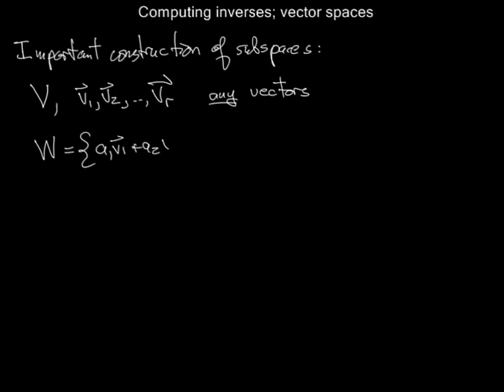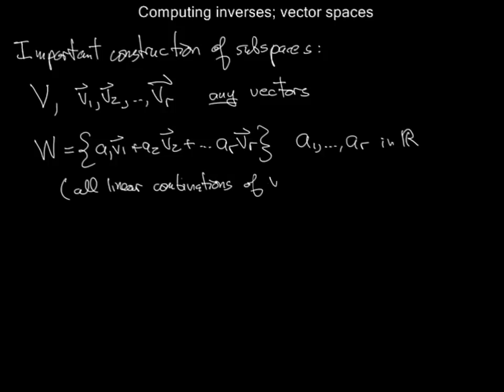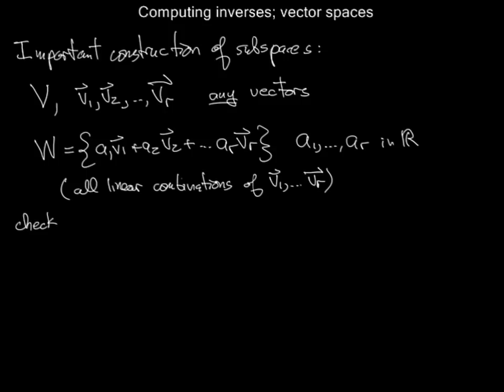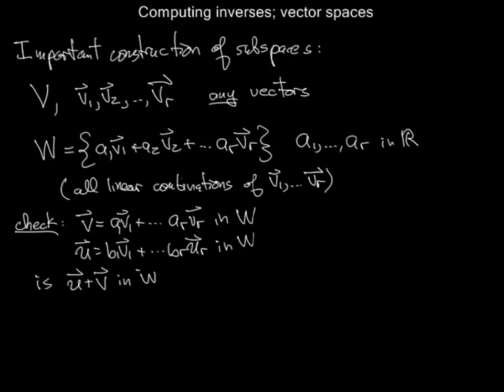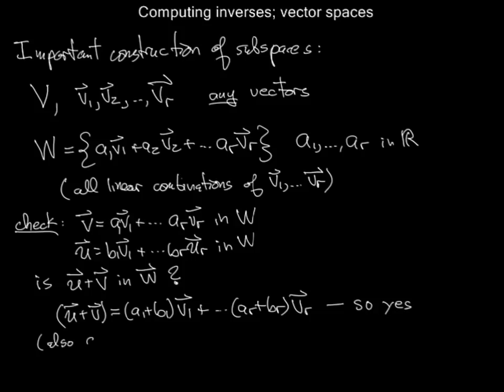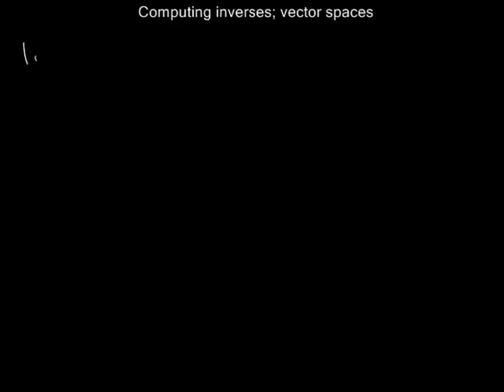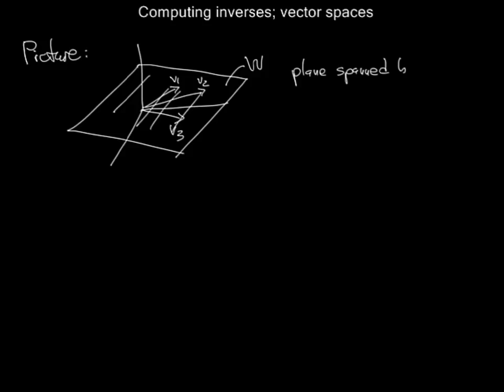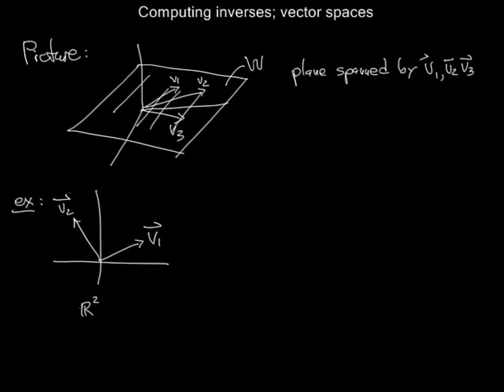Span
Definition of span of a set of vectors